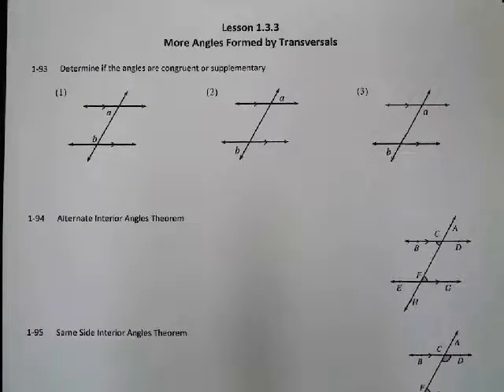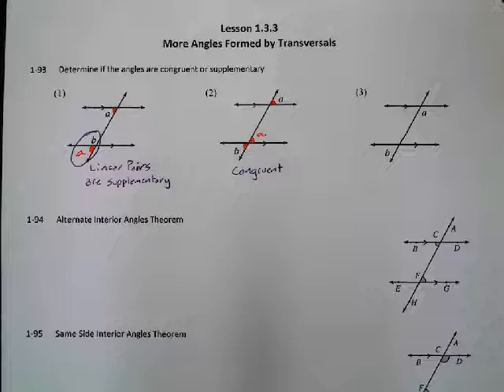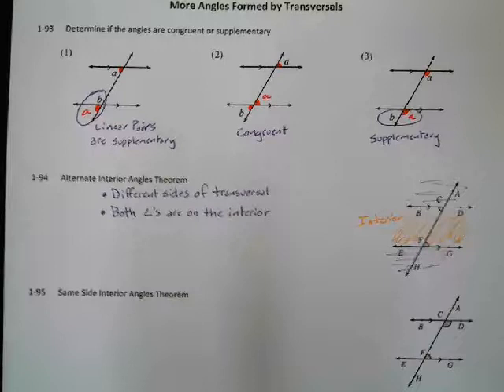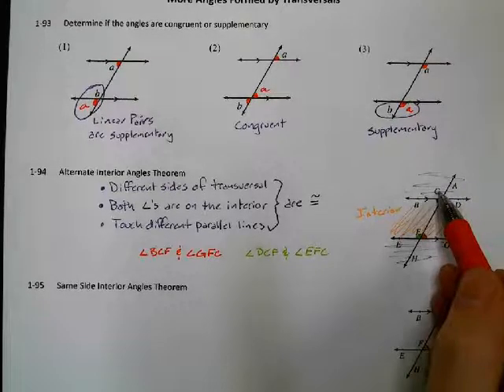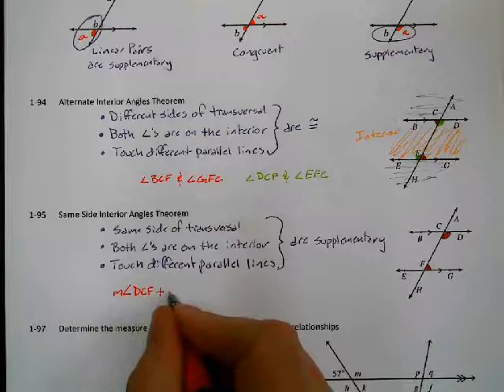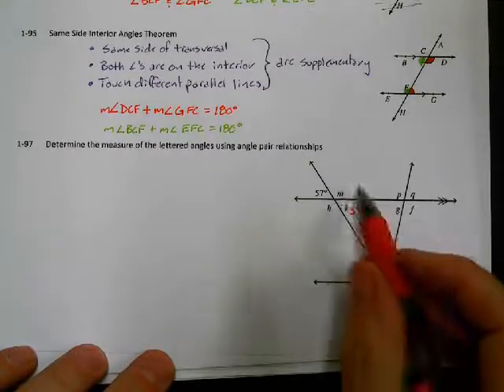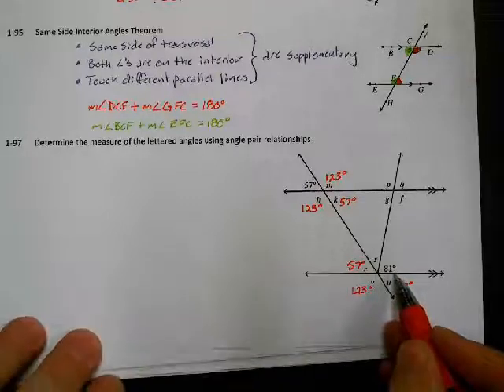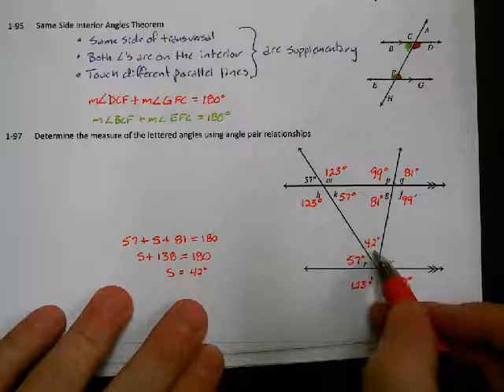CPM Integrated II Lesson 1.3.3 More Angles Formed by Transversals